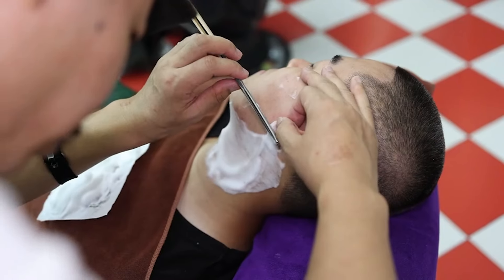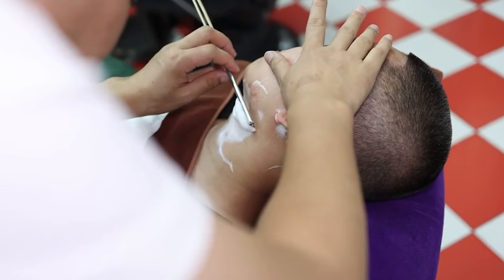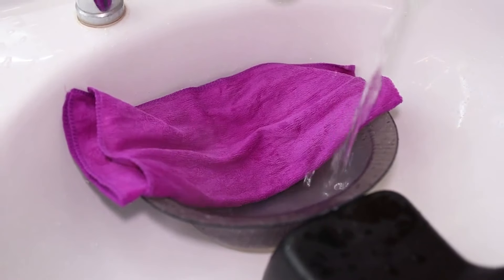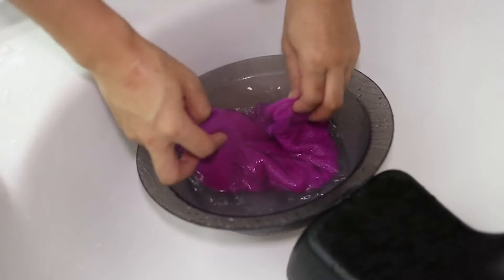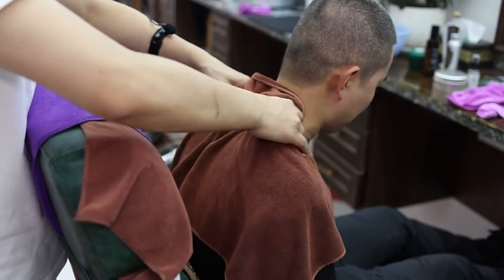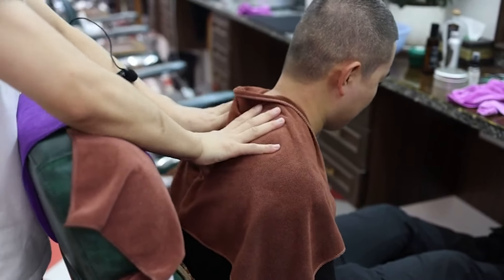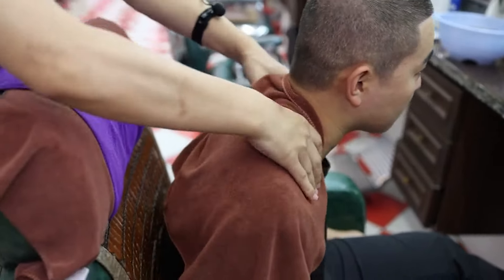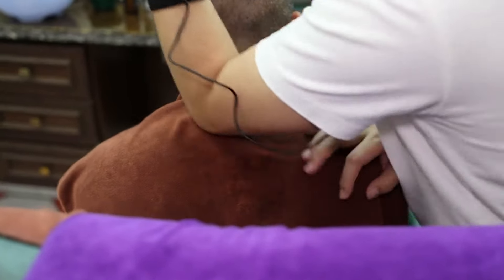💈ASMR | Remove the fuzz from the face. Shoulder and neck head massage. 🪒Wonderful shave!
Thank you all, and good luck to you all!